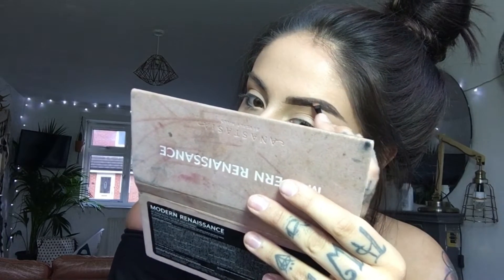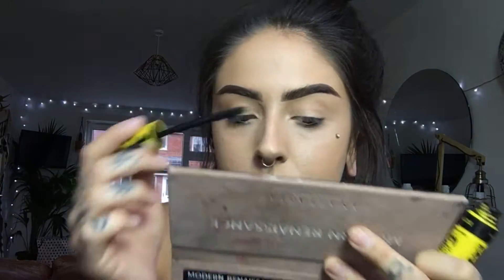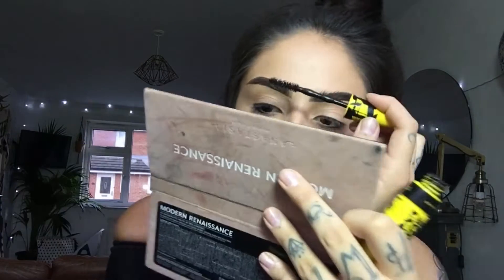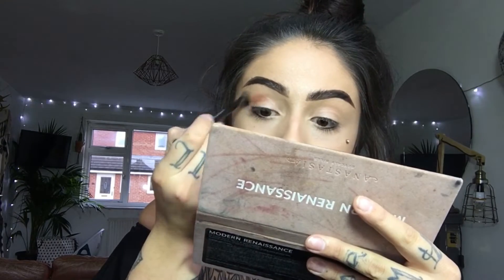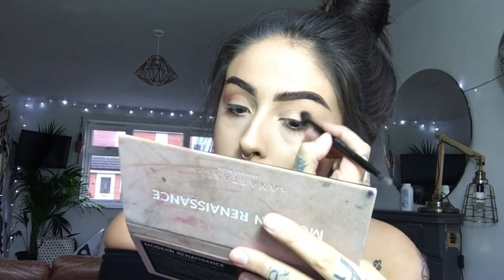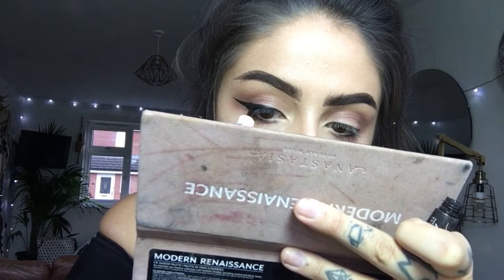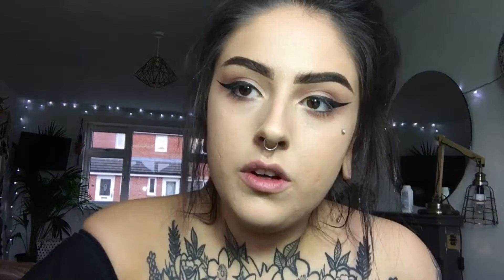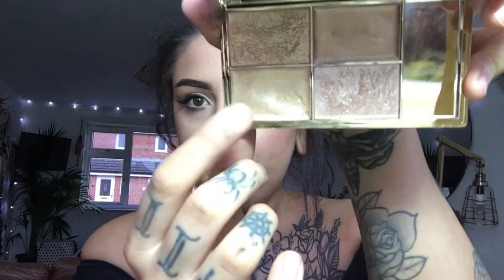MAKE UP TUTORIAL ft POUNDWORLD EYELASHES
Please excuse my swollen face! I had a tooth filling just before this video, so I can’t feel the right hand side of my face hahaha balloonhead. Instagram ...Oakleys_mother xo